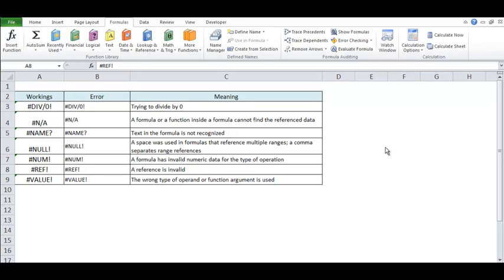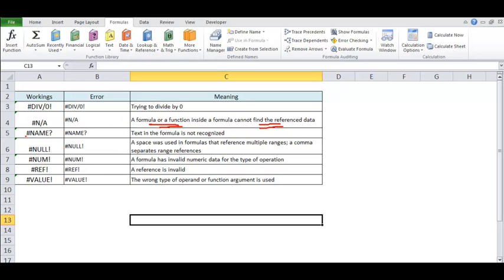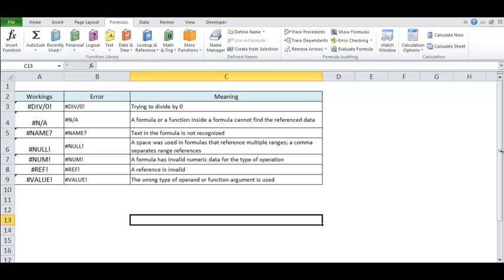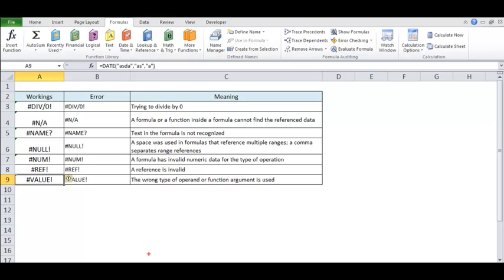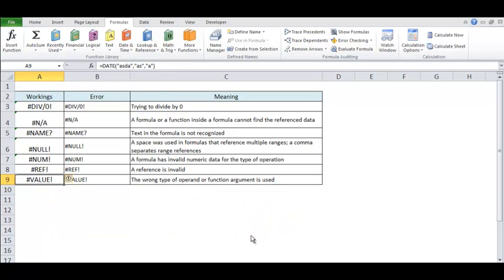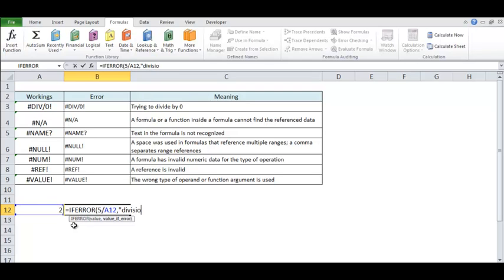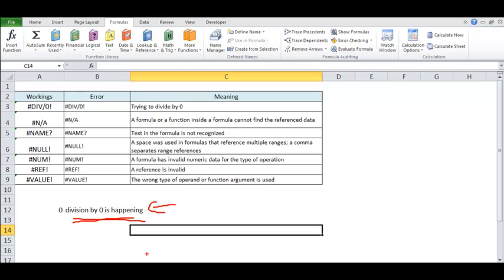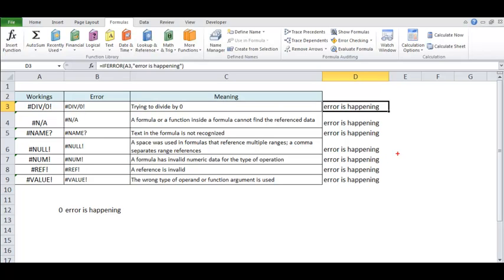Concept of Errors Functions and IF Error Function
Excel is a useful tool for data handling, and it is widely used worldwide. The built-in functions make this application more user-friendly. Such a function is the IFERROR function. This function helps to trap and handles the errors while using a formula(such as dividing something by ‘0’). This function is very useful to an Excel user. IFERROR is a function found under the Excel Logical Functions category. IFERROR belongs to a group of error-checking functions such as ISERR, ISERROR, IFERROR, and ISNA. The function will return a customized output – usually set to a string of text – whenever the evaluation of the formula is an error. In financial analysis, we need to deal with formulas and data. Often, we may get errors in cells with a formula. IFERROR is often used for error handling/capture. It handles errors such as N/A, VALUE!, REF!, DIV/0!, NUM! NAME? or NULL!. In this video, you will learn Errors Functions and IF Error Function in excel.